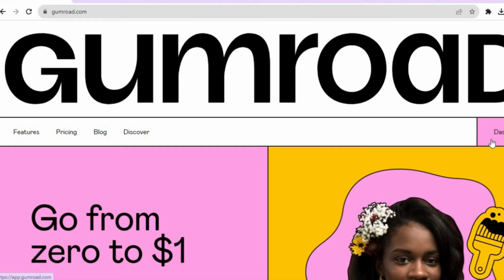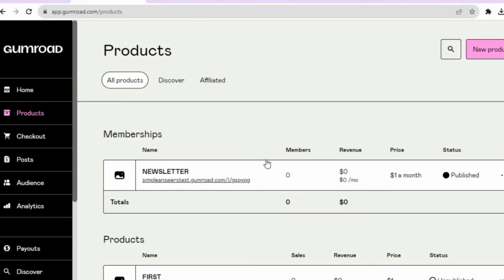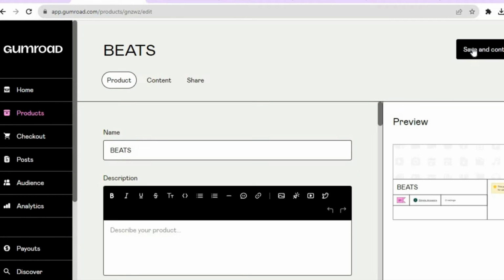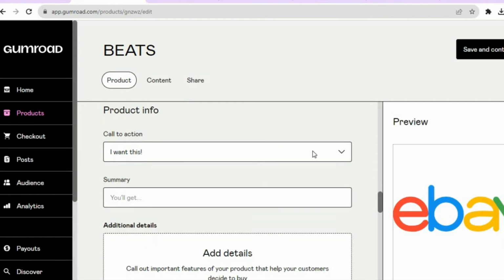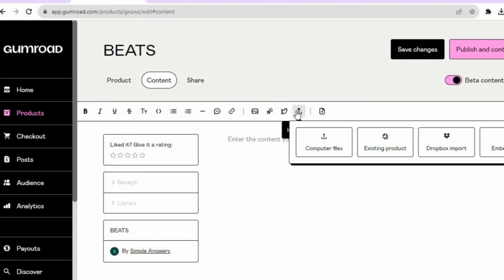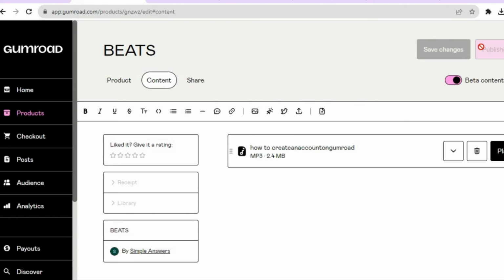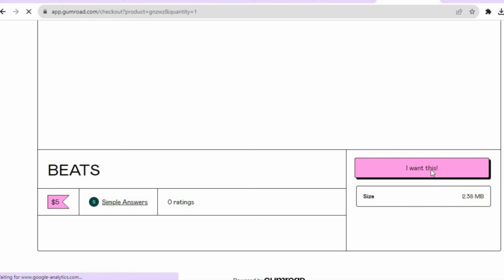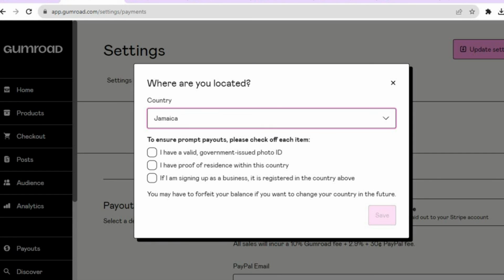HOW TO SELL BEATS ON GUMROAD